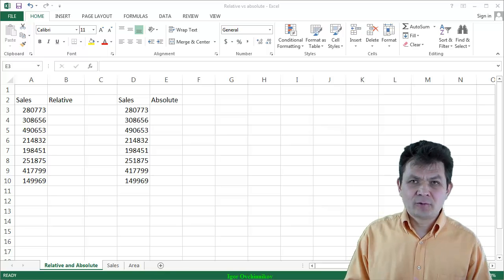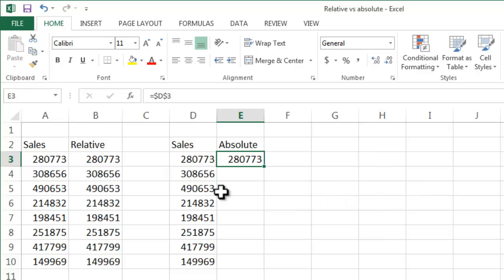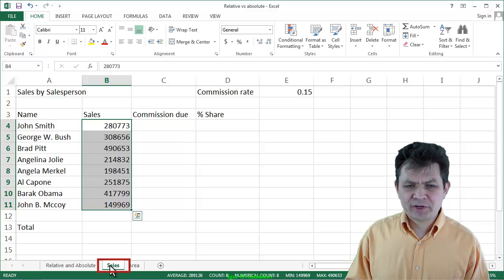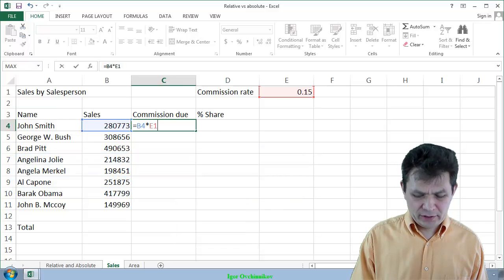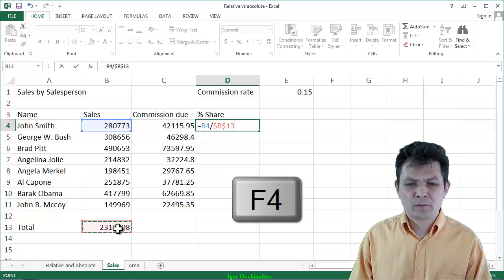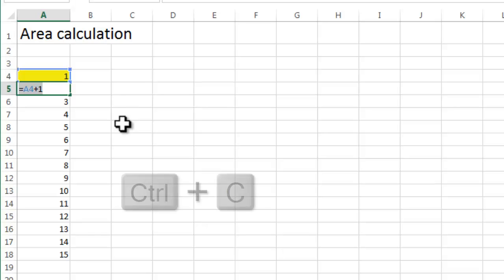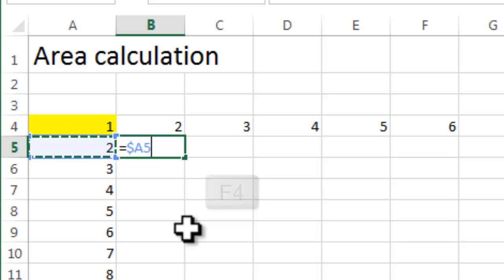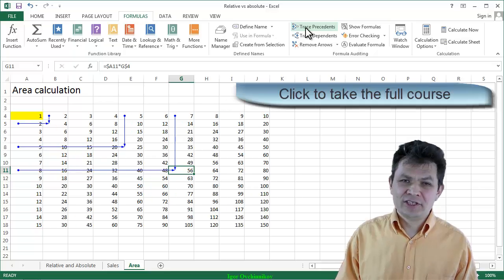Excel Basic Tutorial: Relative and Absolute References in Excel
This is a lecture from my course on Udemy that is titled Microsoft Excel Without Pain.  Here you will learn how to use cell references in Excel.

It is one of the most important Excel concepts and is crucial to understand in order to be proficient with Microsoft Excel.